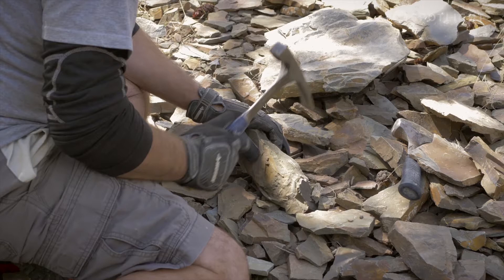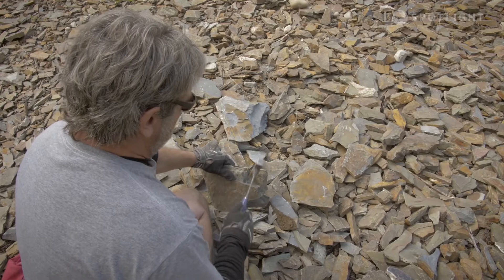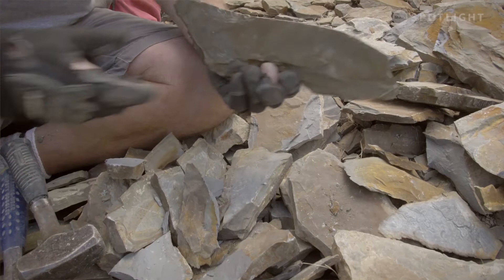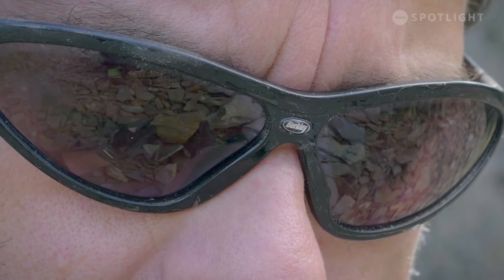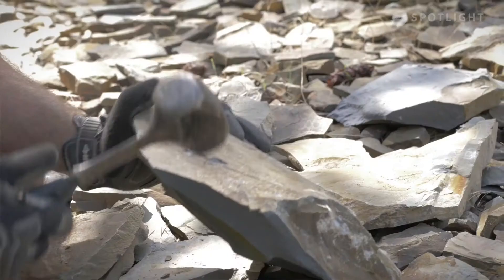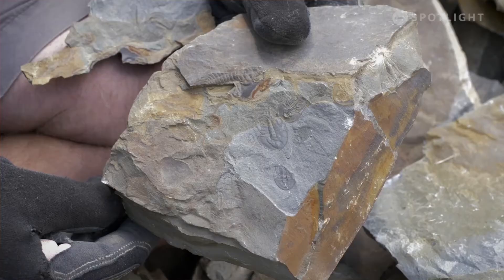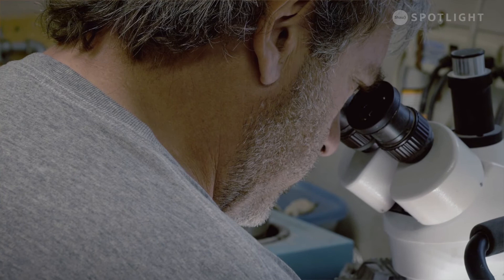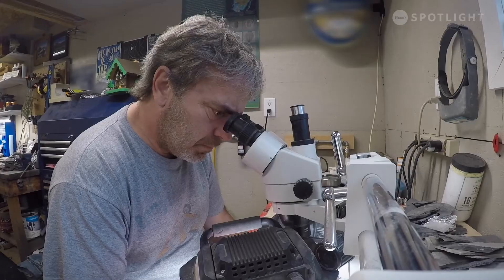B.C. man shares his passion for Trilobite hunting.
Chris New has been collecting Trilobites for more than thirty years. It's a hobby that began as a child and later became one that he would share with his own kids.

Producer: Blaine Evans